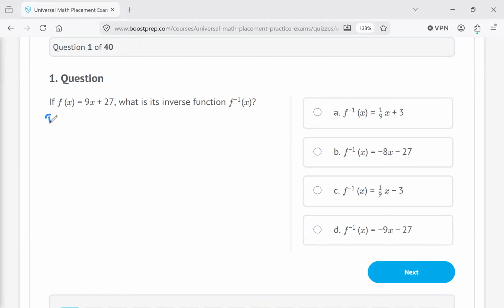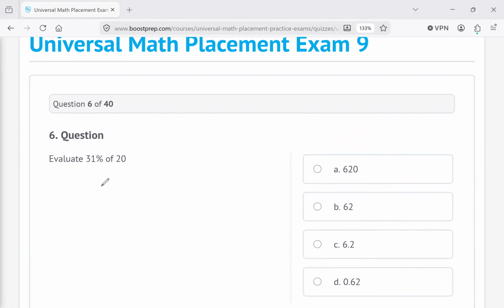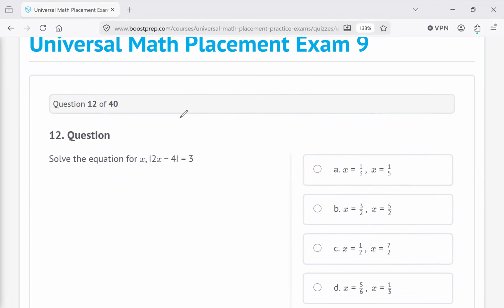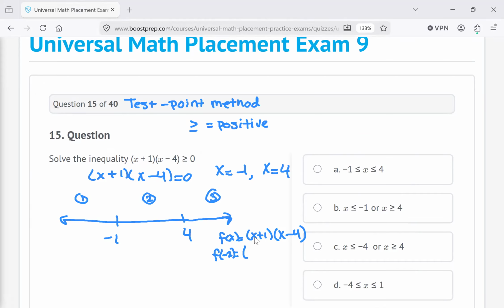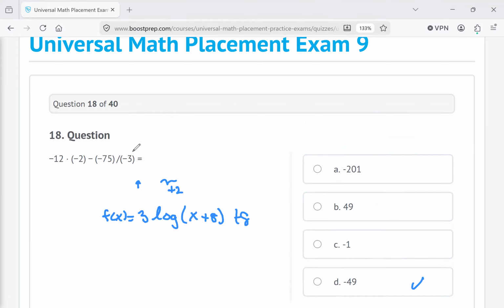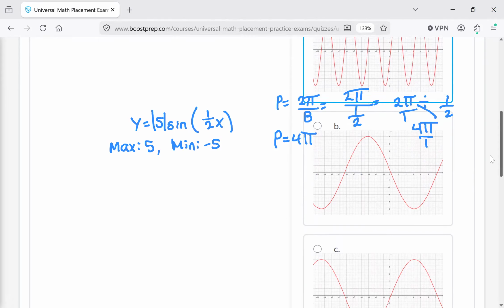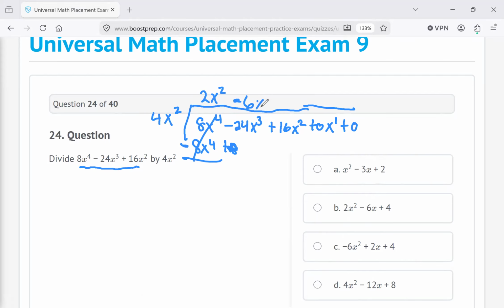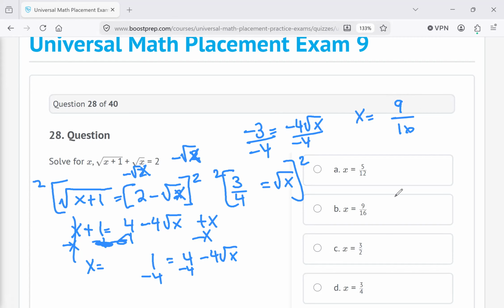Universal Math Placement Exam 9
This is part 1 of the universal math placement exam 9.